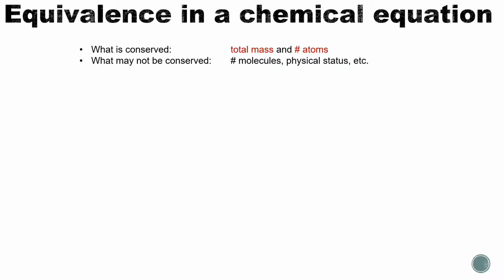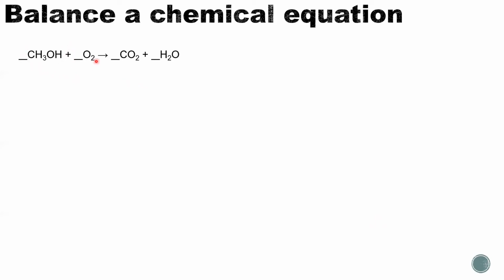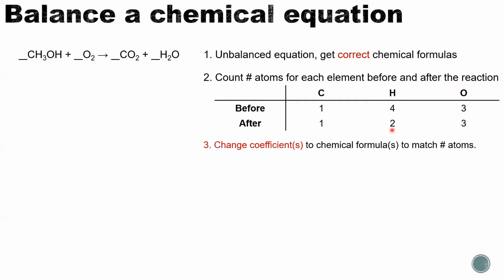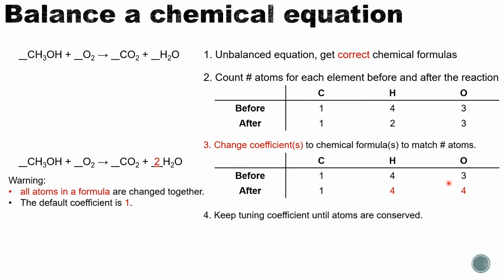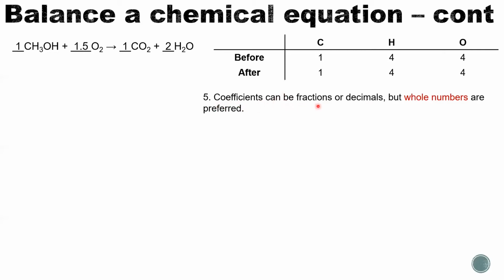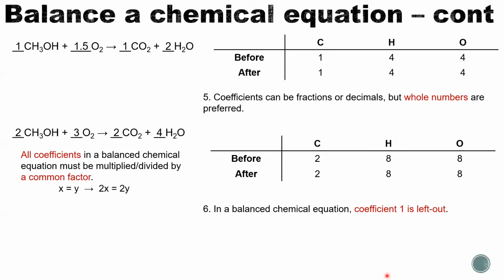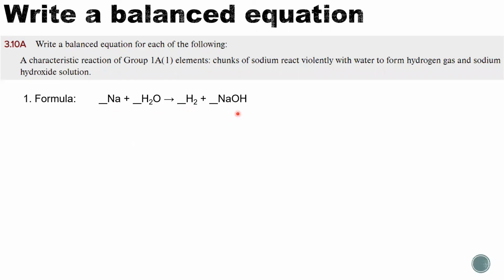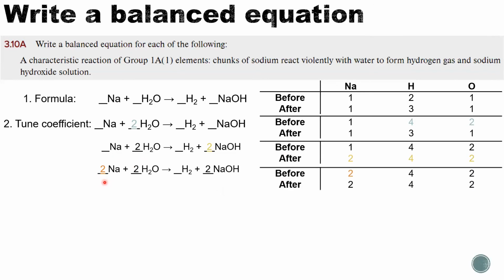General Chemistry I: Chap 3. Balance Chemical Equations